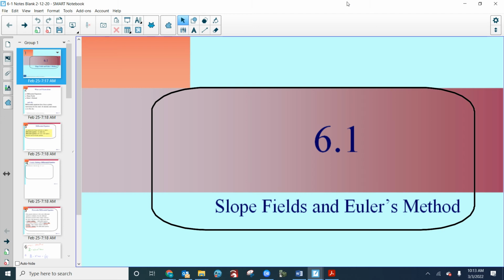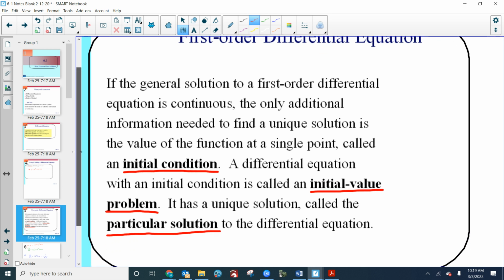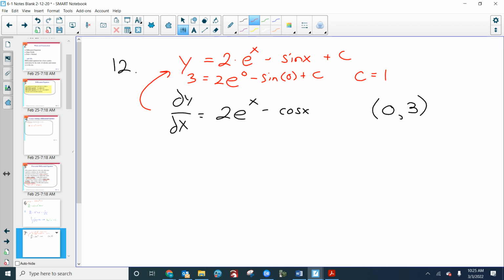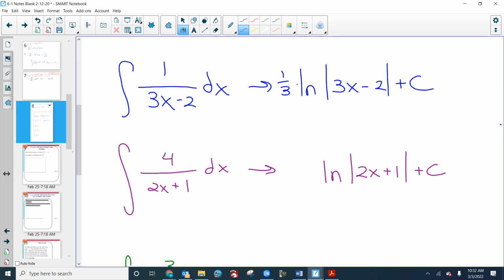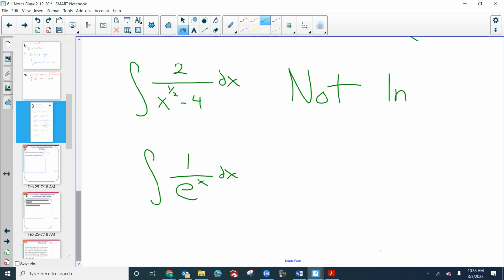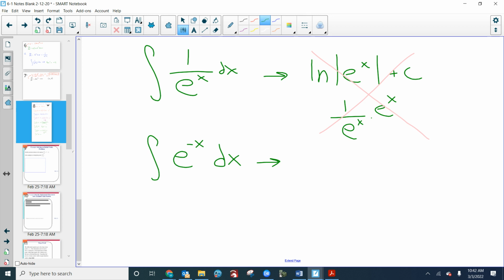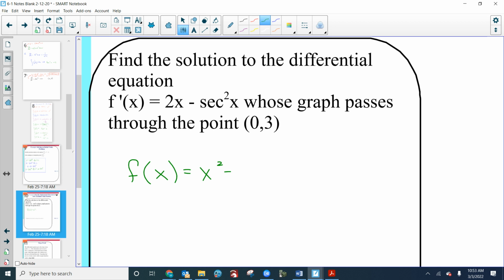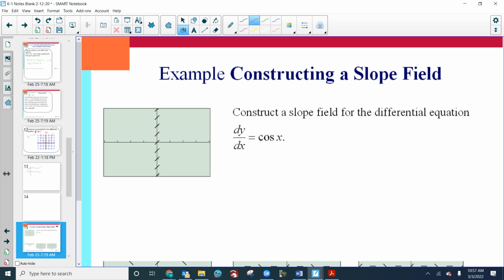Calc 6-1 D1 Notes